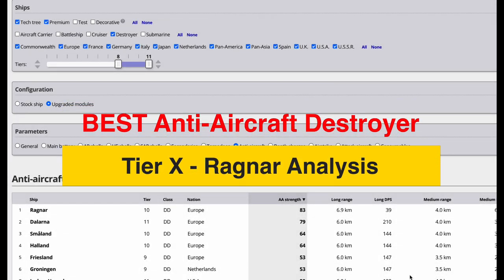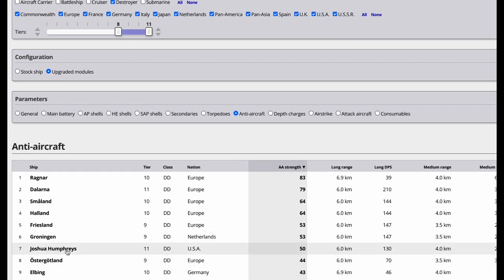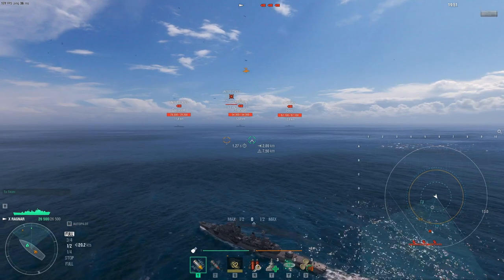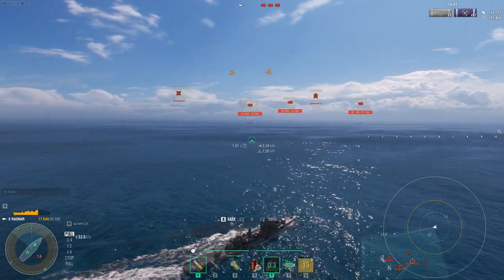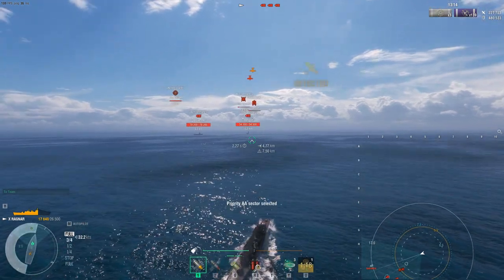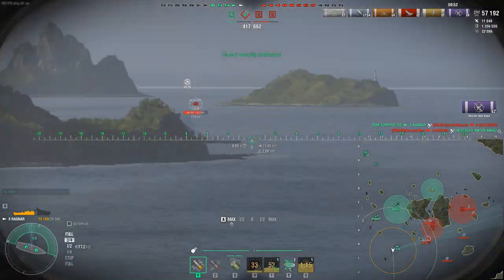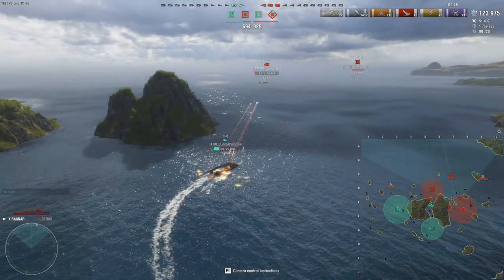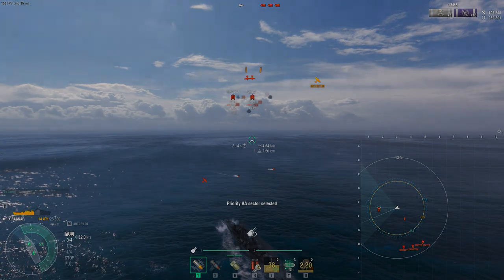Which destroyer has the best AA - Part 1 RAGNAR